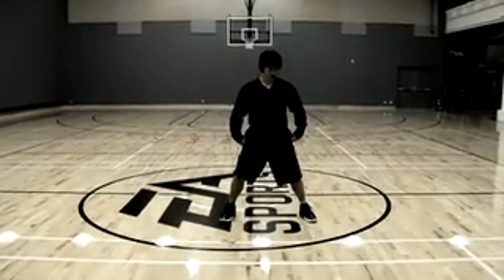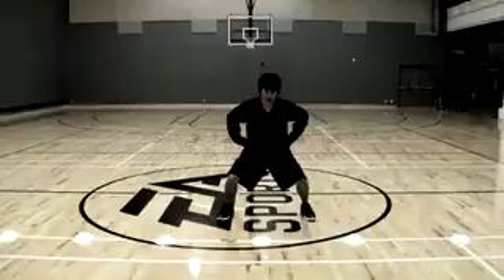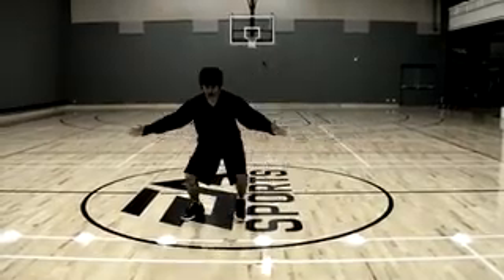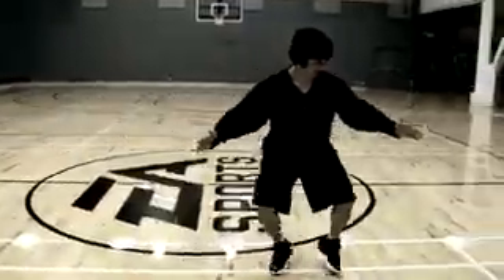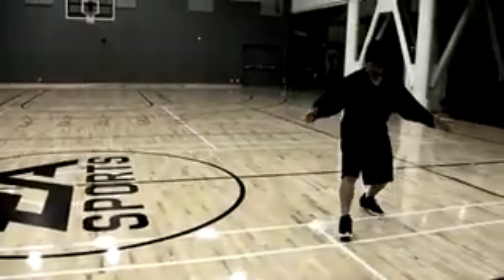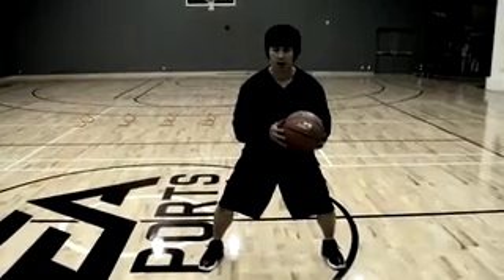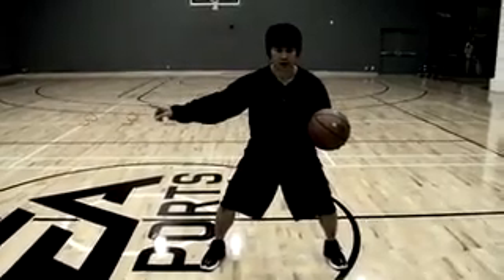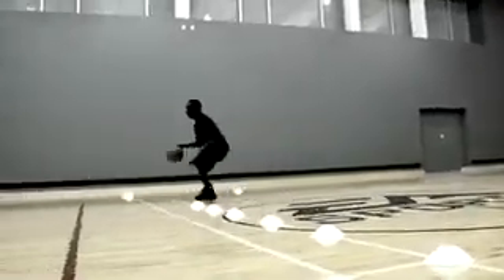Breakfast Club - Lateral Movement - Cone Shuffle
Another Breakfast Club workout session from the Jordan Brand